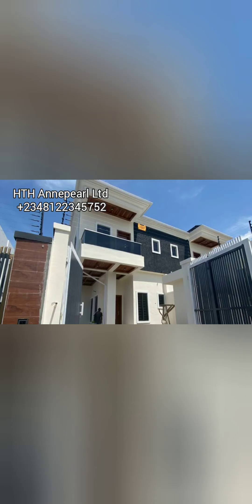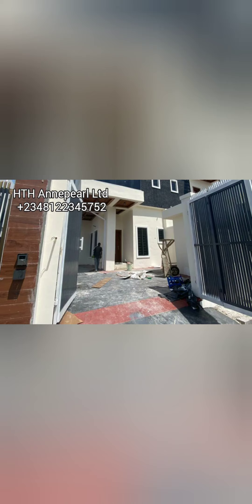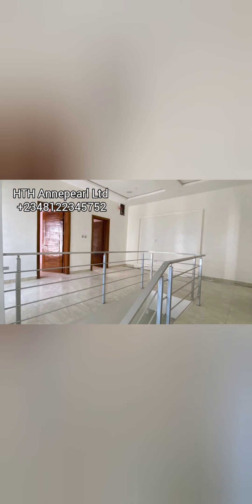Inside N55M 4 Bedroom Semi Detached Duplex At 2nd Toll Gate, Lekki Epe Expressway - Anne Nwakama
Price is N55M